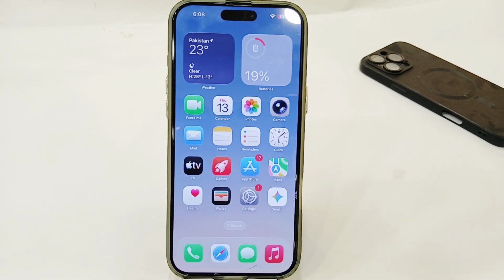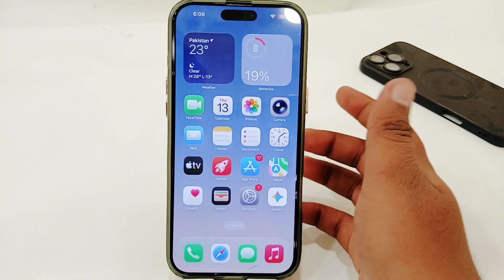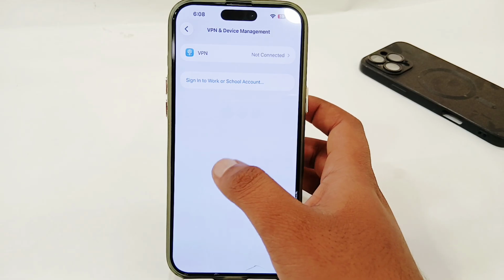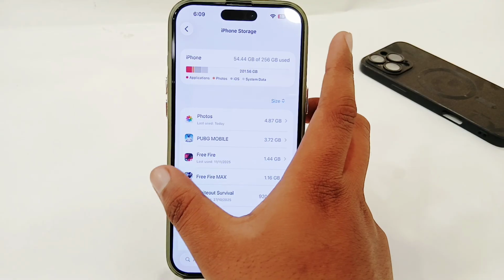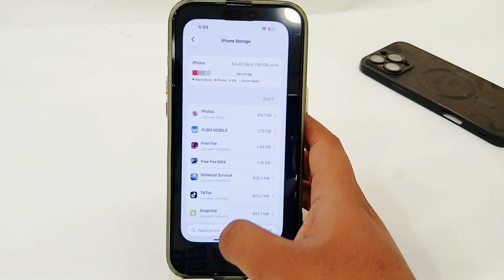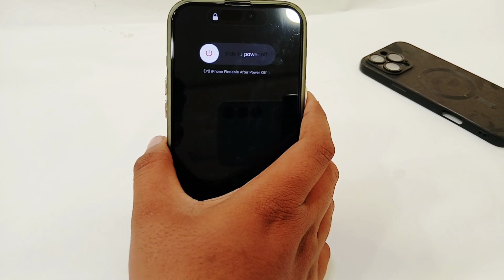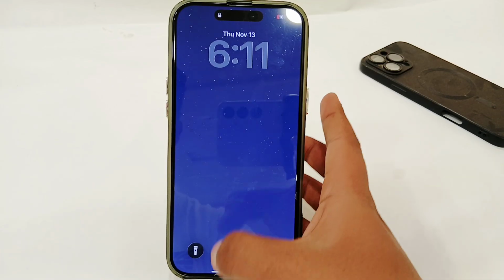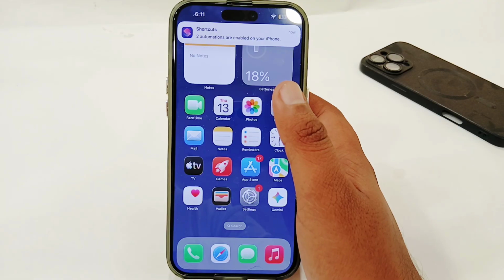How to Fix Wuthering Waves Not Opening on iPhone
Is Wuthering Waves not working or not opening on your iPhone? Whether it crashes instantly, freezes on the loading screen, shows a black screen, or refuses to launch at all, this video will show you every working fix to get the game running smoothly again.
Wuthering Waves is a heavy, graphics-demanding game, and small iOS glitches or storage issues can easily prevent it from opening. Follow these steps to fix it quickly.
What you’ll learn:
• How to force-quit and relaunch Wuthering Waves
• How to restart your iPhone to refresh the system
• How to update iOS and fix compatibility issues
• How to clear storage so the game can launch properly
• How to check for Wuthering Waves updates
• How to fix network or server-related problems
• How to reinstall the game safely without losing progress
• Device compatibility tips for older iPhones
These solutions work for all iPhone models that support Wuthering Waves.

Want thumbnail text, SEO tags, or a full step-by-step video script for this topic? I can create them too!